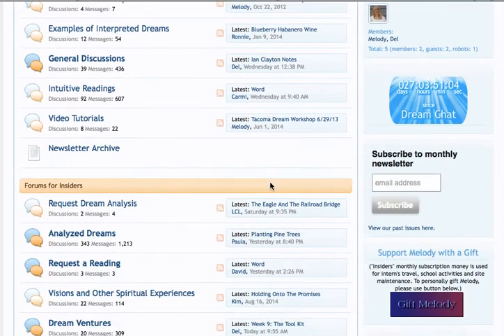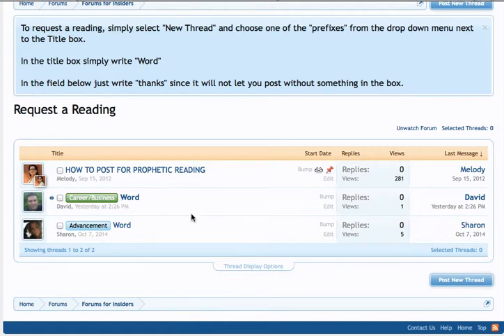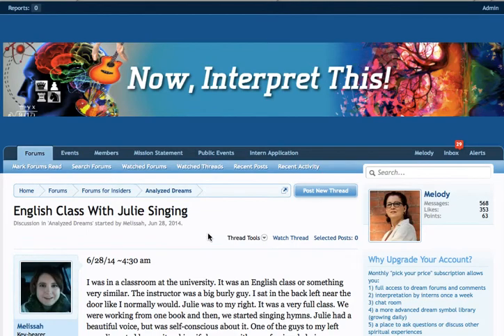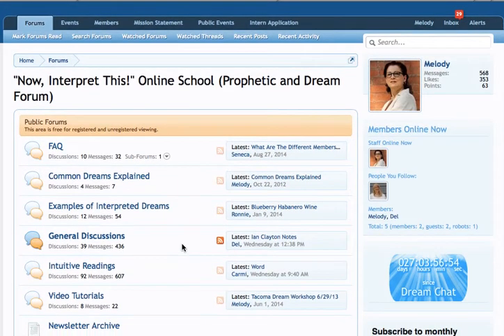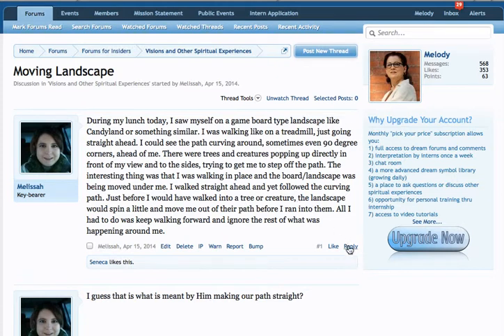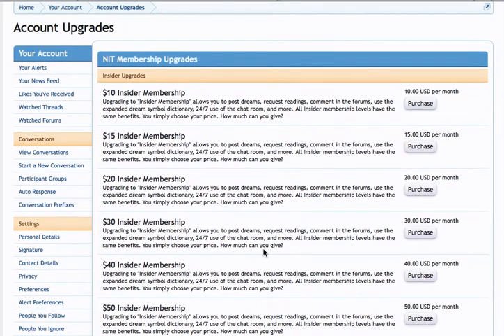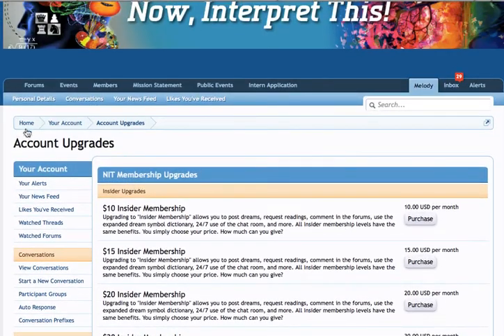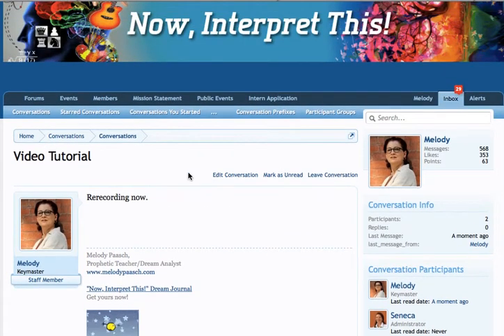NITVideoTutorial10:17:14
This is a video to show you how to navigate the "Now, Interpret This!" School of prophetic and dream studies.